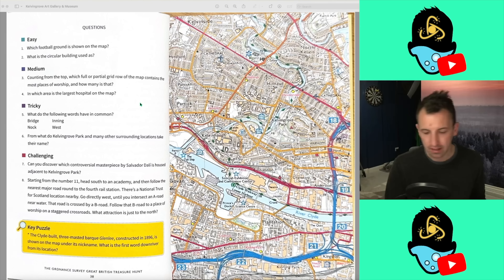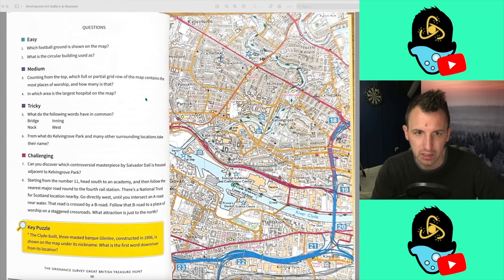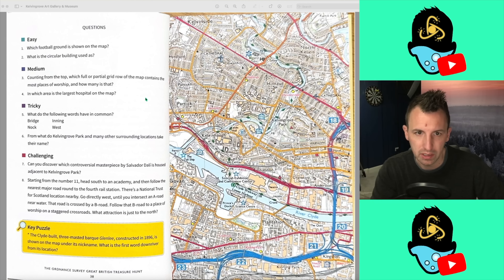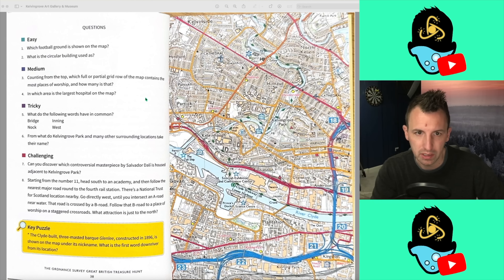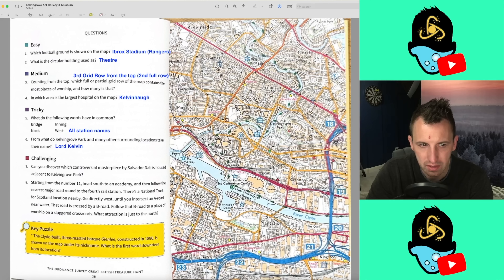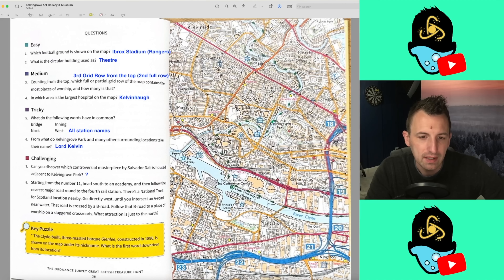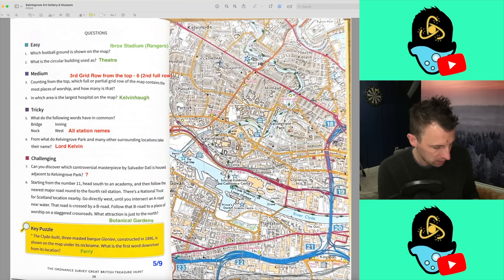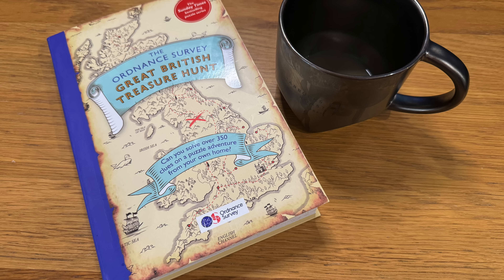Ordnance Survey Treasure Hunt: Zero Degrees Kelvin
It's another Ordnance Survey Treasure Hunt, and this week, we tackle Kelvingrove Art Gallery & Museum. The quest for maximum points continues...

Pause the video and have a go yourselves first if you fancy it.

Here is the book if you want to try the hunt yourself